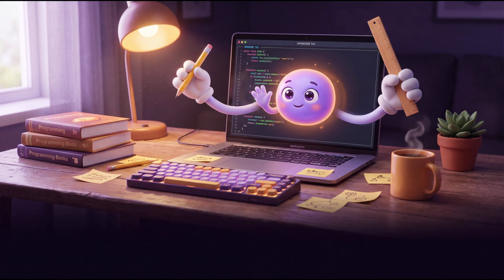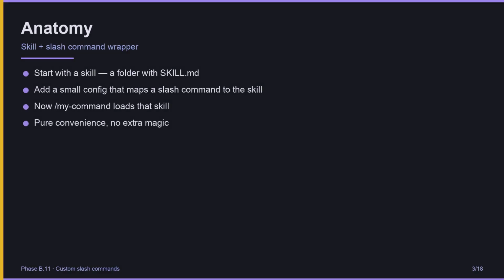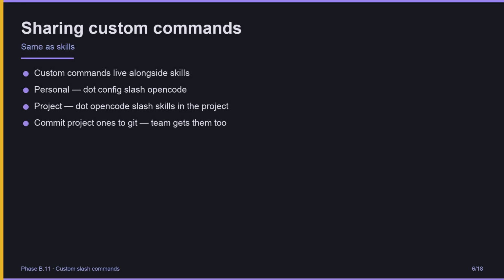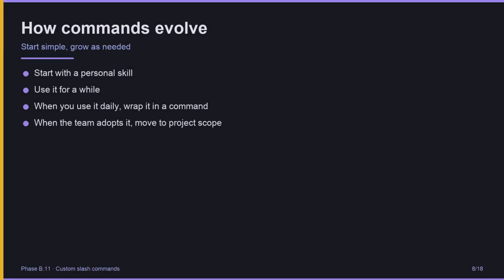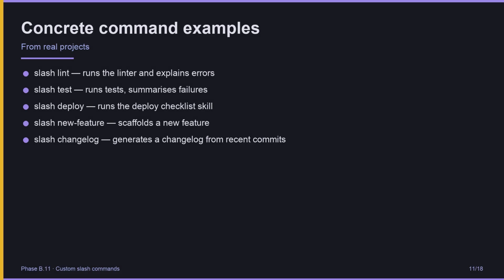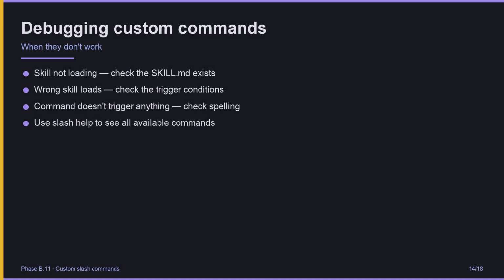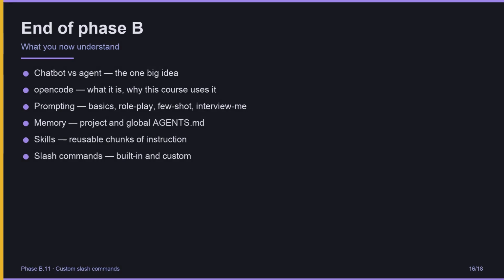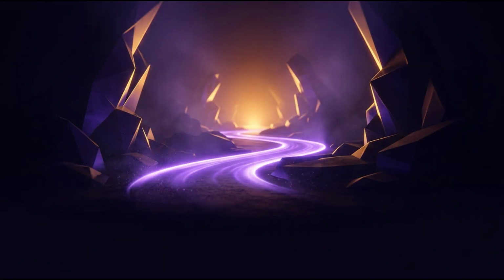Custom slash commands